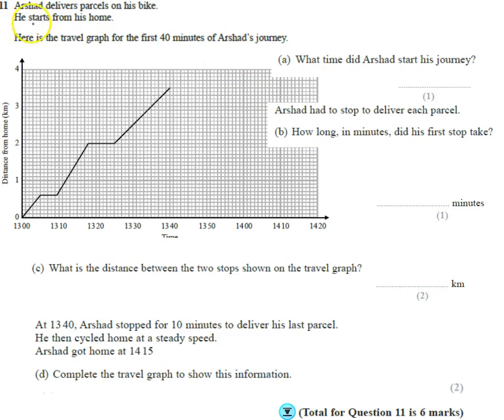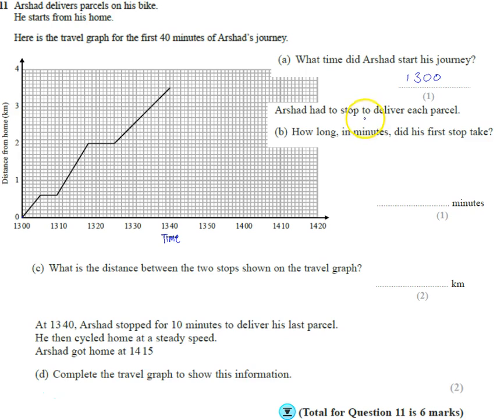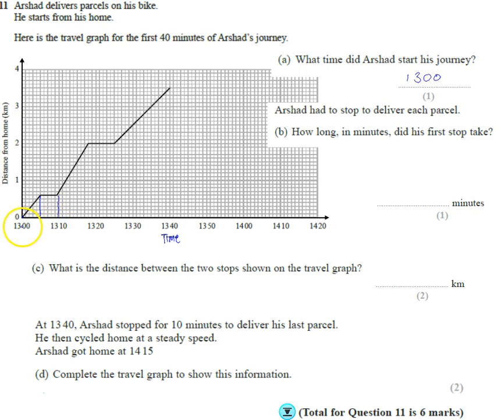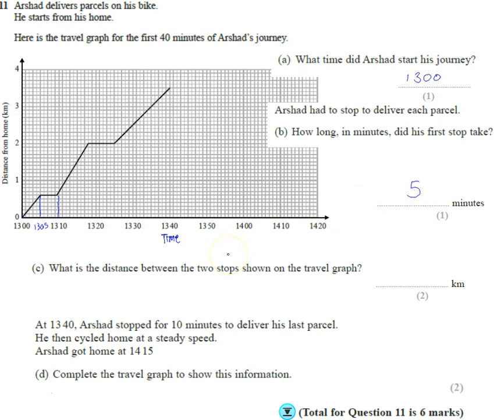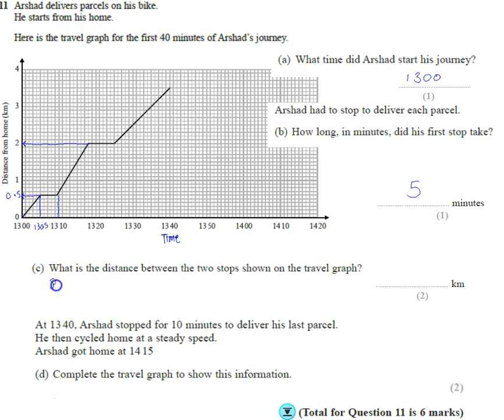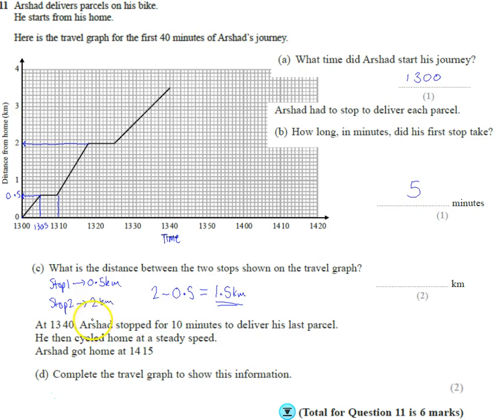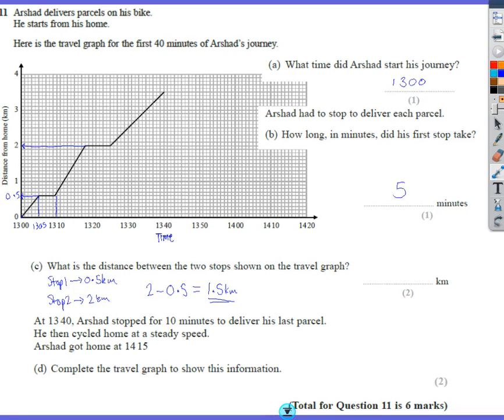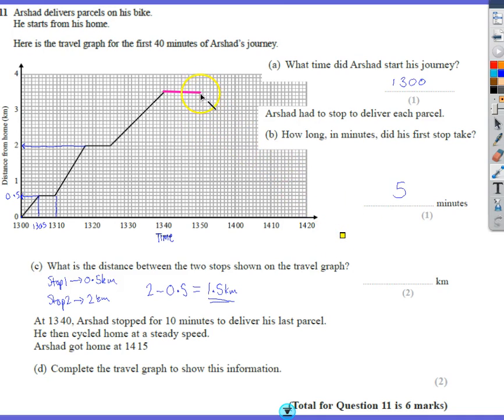Edexcel Mock 2 Paper 1F Q11 Distance time graphs